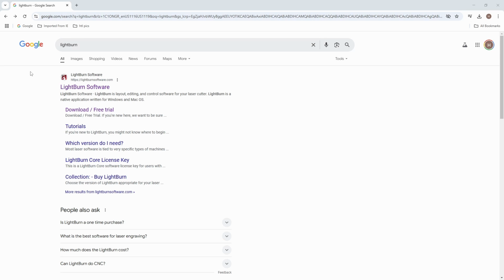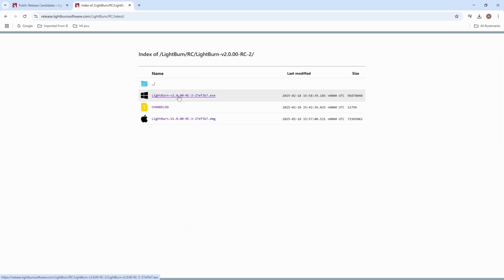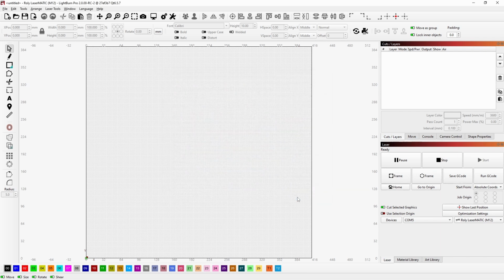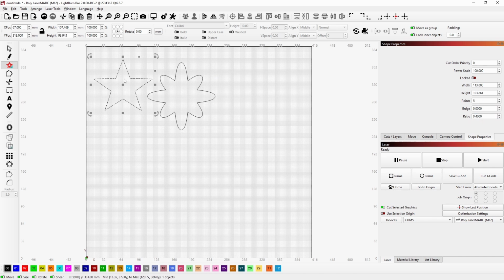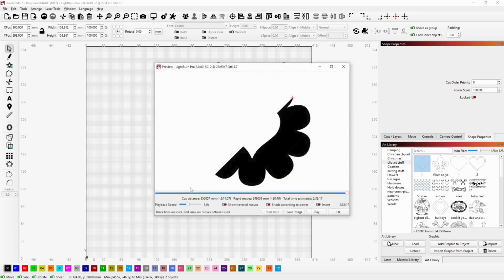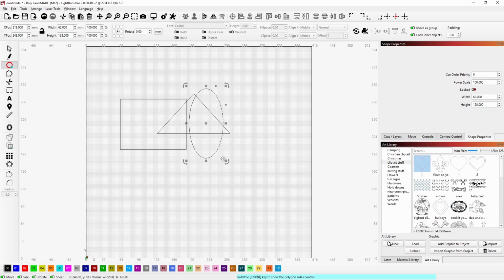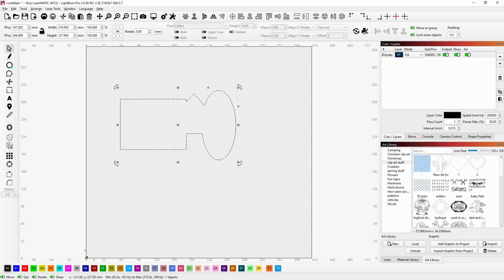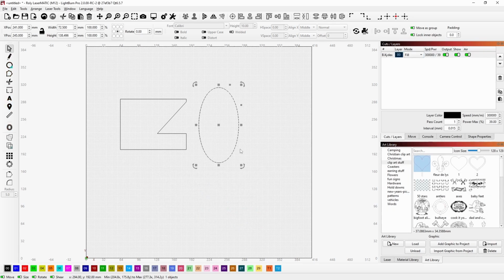Lightburn 2 0 What's New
Thank you all for supporting a small business, please let me know what you would like to see me do next!

Lonestar Adhesives referal link

MK2 XW

Jig table

LaserMATIC Mk2, Diode Laser Engraver Available in 10W, 20W and 30W Configurations

Lasermatic Chuck Rotary

LaserMATIC Mk2, Diode Laser Engraver Available in 10W, 20W and 30W Configurations (For International Customers)

Side Exhaust Mod for LaserMATIC Mk2, Alternative Side Acrylic Panel with Fan Opening

The Constitution of the United States of America